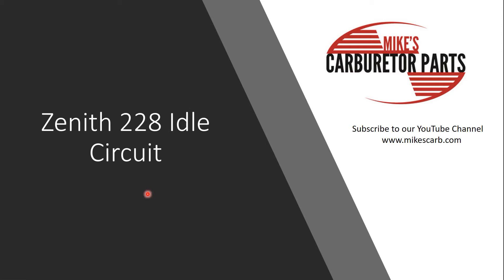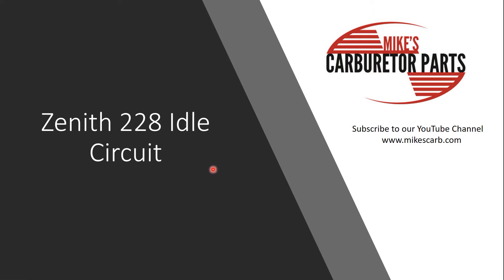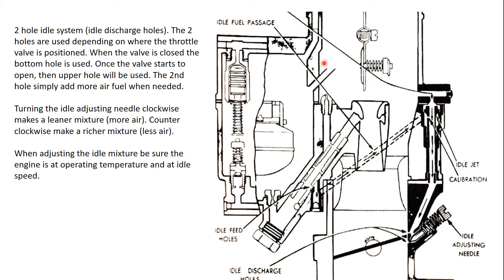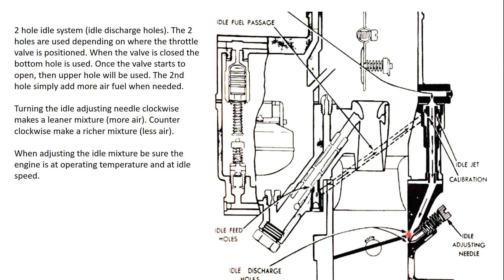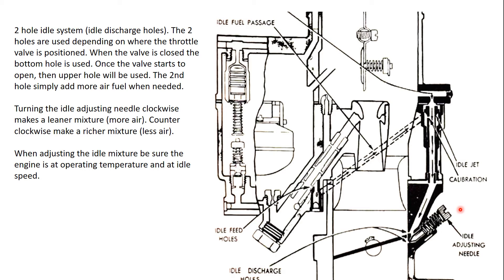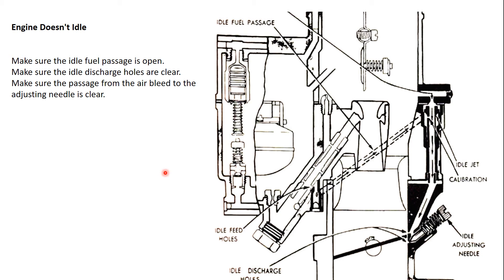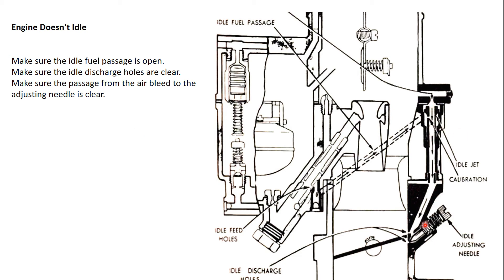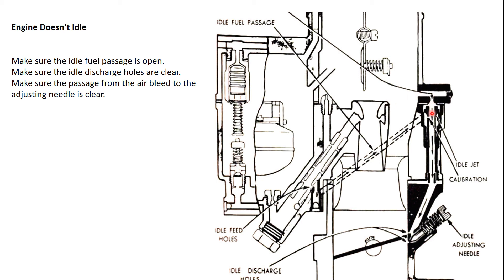Zenith 228 Idle Circuit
Tutorial about the Zenith 228, 1 barrel carburetor idle circuit. We carry carb parts for most auto, truck, marine, agriculture & industrial carburetors.